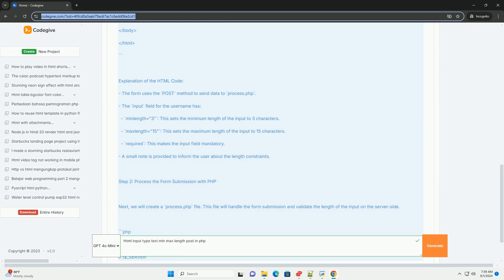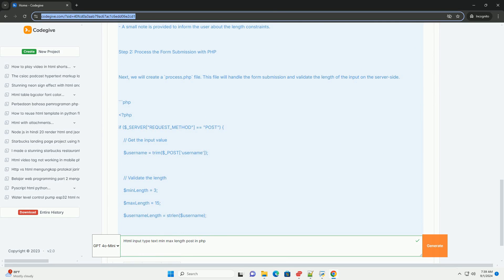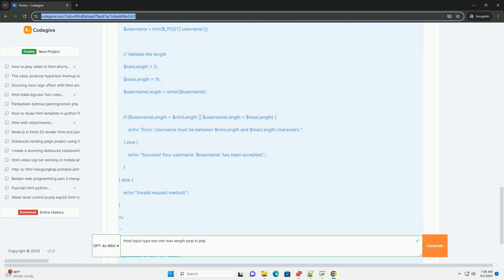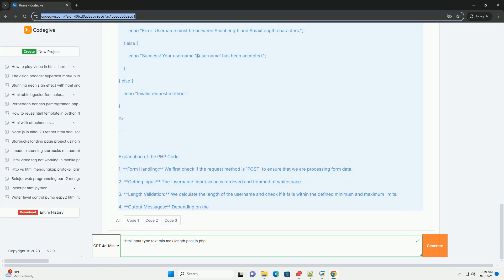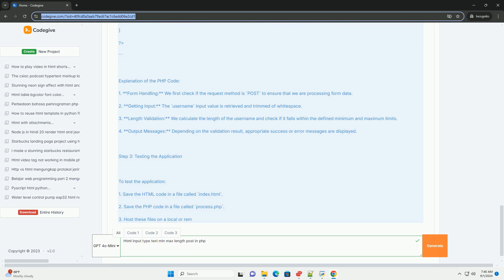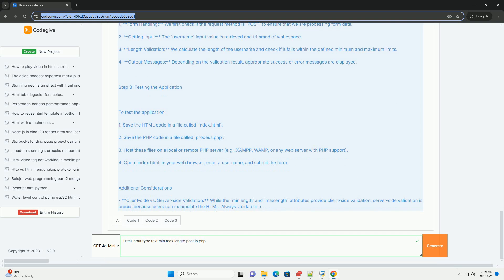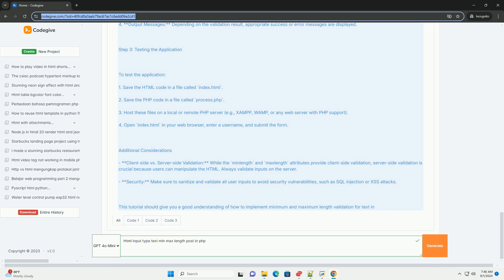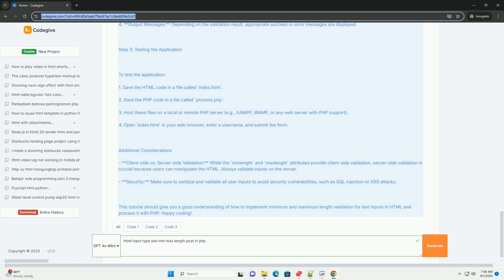Html input type text min max length post in php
in html, the `input` element with the type "text" allows users to enter text data in forms. to enhance user experience and data validation, attributes like `minlength` and `maxlength` can be utilized. the `minlength` attribute specifies the minimum number of characters that must be entered, while `maxlength` sets an upper limit on the number of characters. this ensures that users provide input within a specified range, reducing the likelihood of errors and improving data quality.

when the form is submitted, php can process the input data using the `$_post` superglobal array. by validating the input server-side, developers can ensure that the data adheres to the defined constraints, even if the client-side checks are bypassed. this two-tier validation approach enhances security and data integrity, making it crucial for applications that rely on user inputs for processing and storage. proper handling of input length in php contributes to a more robust and reliable web application.